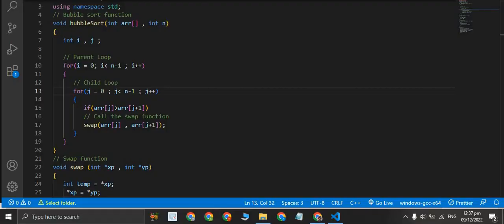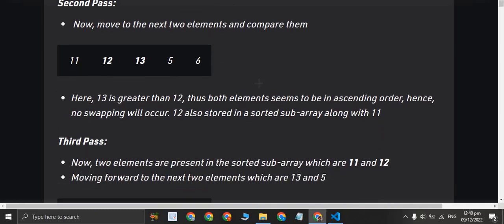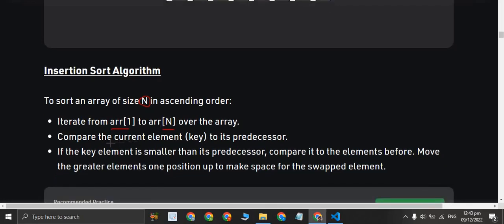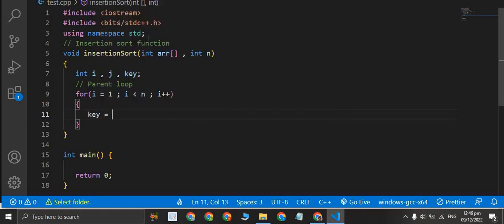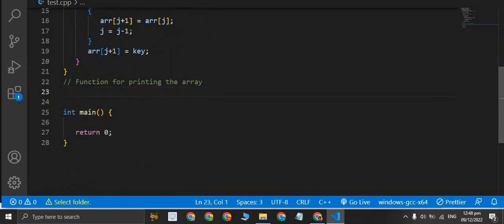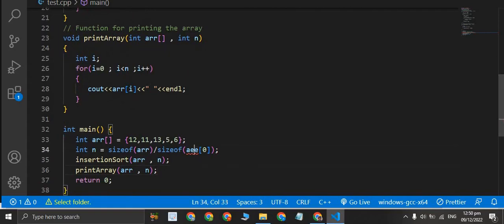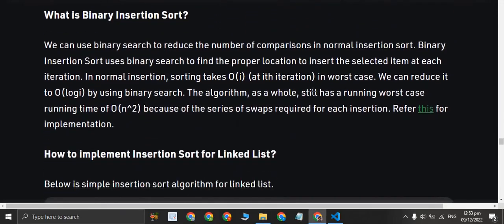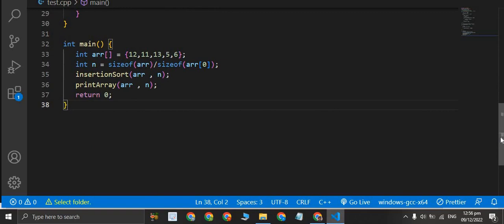Sorting Algorithms and their implementations